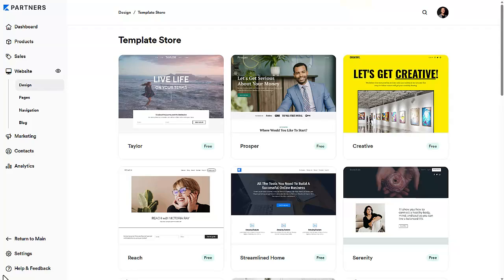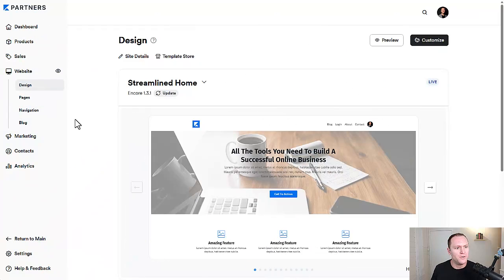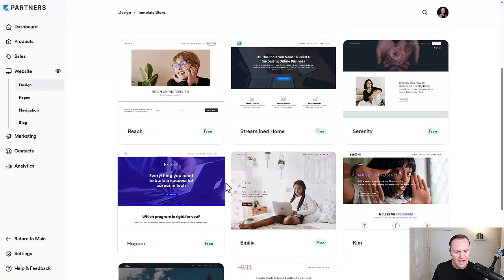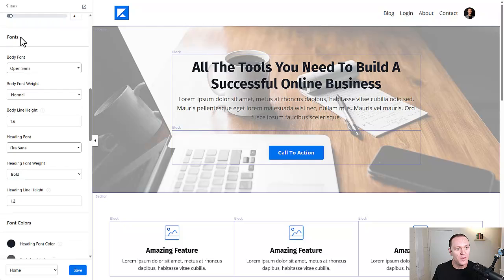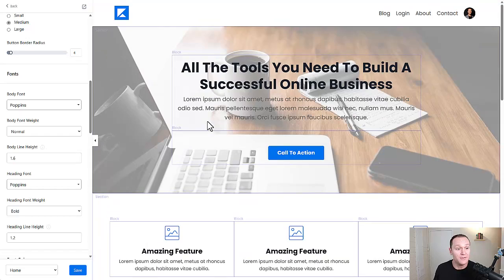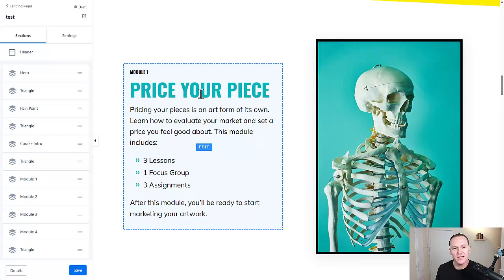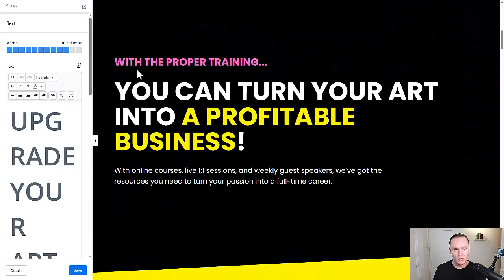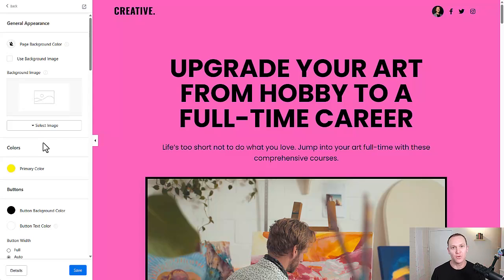Kajabi: Changing Website & Landing Page Fonts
Want to give your Kajabi website a unique and personalized touch? In this tutorial, we'll show you how to change fonts in Kajabi with ease. From selecting the perfect font pairings to customizing the typography for your headings, paragraphs, and buttons, you'll learn the step-by-step process to transform the look and feel of your website. This is a simple and easy way to make your Kajabi site stand out by mastering the art of changing fonts!